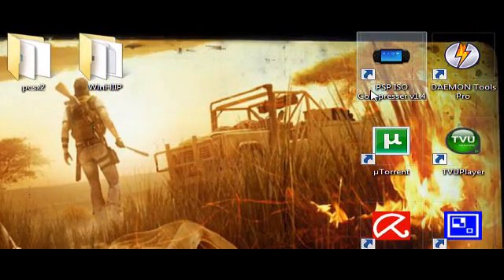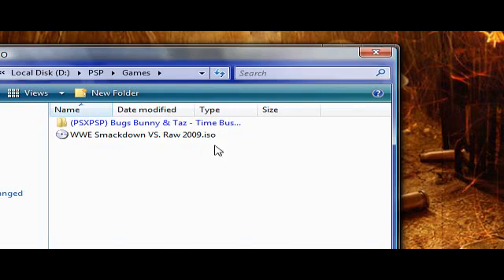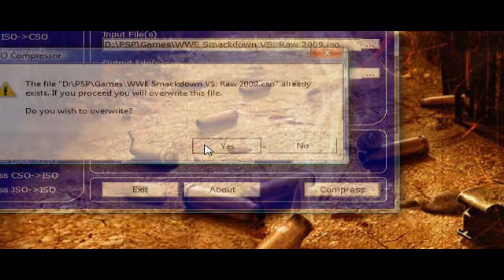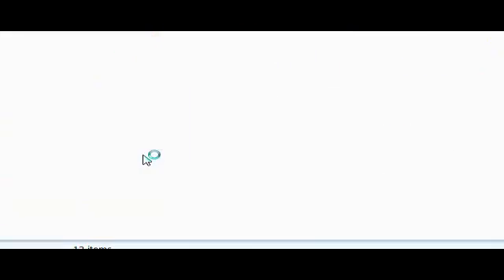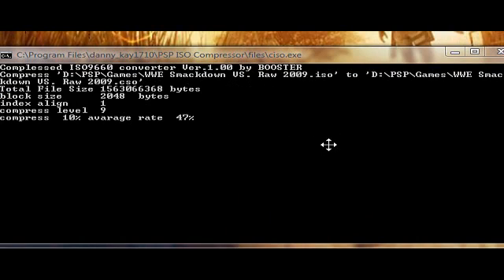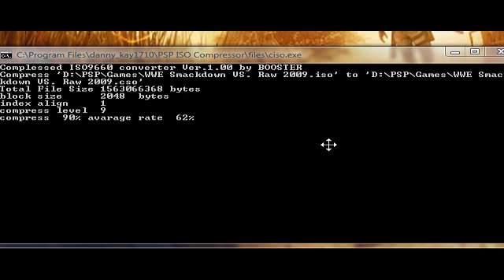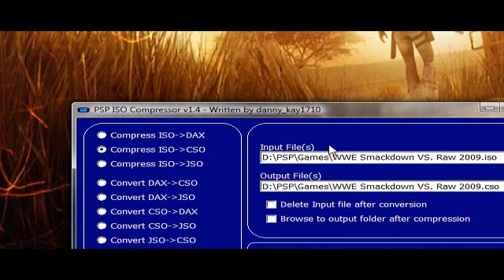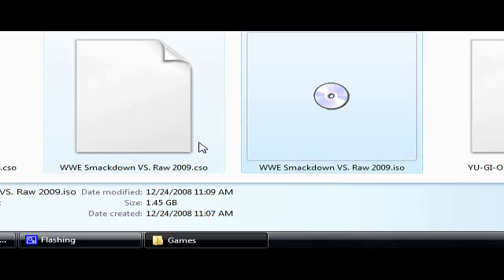PSP Tutorial - Compress PSP .ISO Games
This is how to compress your PSP games to a format known as .cso